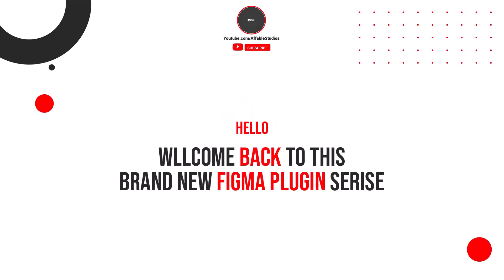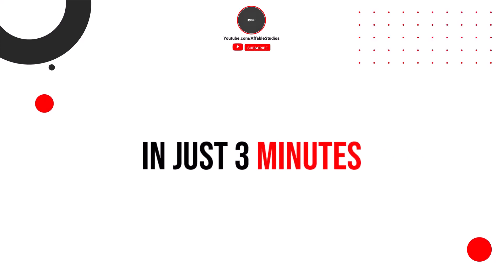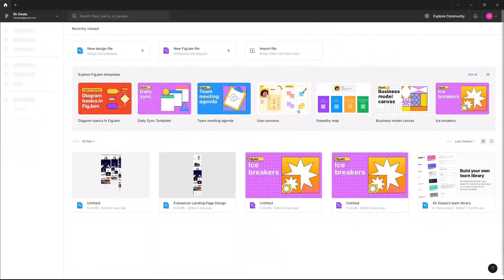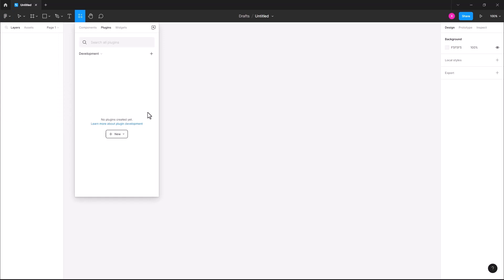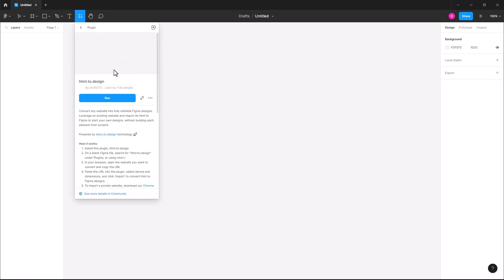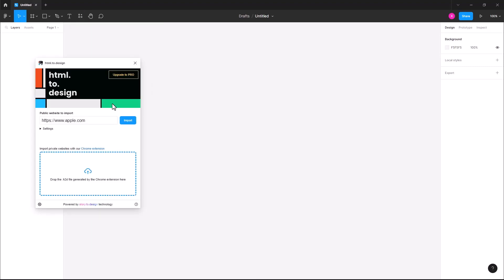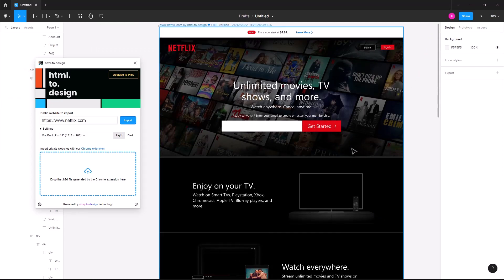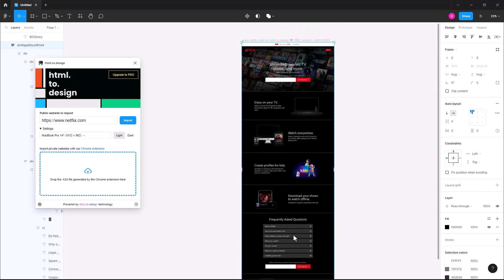How To Use HTML To Design Figma Plugin In 2 Minutes | Editable Figma Design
How To Use HTML To Figma Design Plugin In 2 Minutes | Figma to HTML | HTML to Figma Plugins

Convert any website into fully editable Figma designs. Leverage an existing website and import its html to Figma to start your own designs, without building each element from scratch.

How it works:

1. Install this plugin, html.to.design
2. On a blank Figma file, search for “html.to.design” under Plugins, or using cmd+/
3. In your browser, open the website you want to convert and copy the URL
4. Paste the URL into the plugin, select device and dimensions, and click 'Import' to convert html to Figma designs.

Why use html.to.design?

1. Use another website as inspiration for your own designs, without building everything from scratch
2. Redesign an old website
3. Compare a developed site to your original designs, without tedious screen capturing
4. Check a site’s visual accessibility in Figma
5. Join an existing project with missing designs and import them easily

We appreciate you watching our video review of the Shopify Starter Plan.

Absolutely free just comment or DM on Instagram.

You won't regret it. If you need anything from ENVATO ELEMENTS comment the file link under the video. I will provide them to you for FREE. Don't waste your time to search from the nulled website. :)